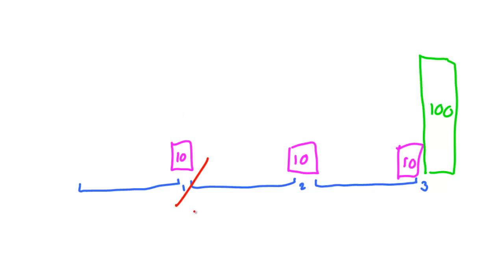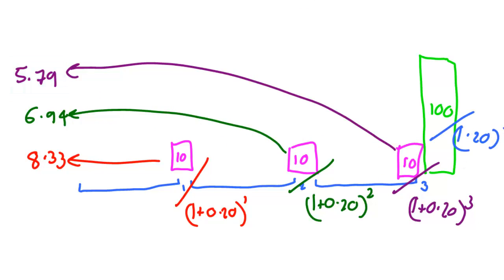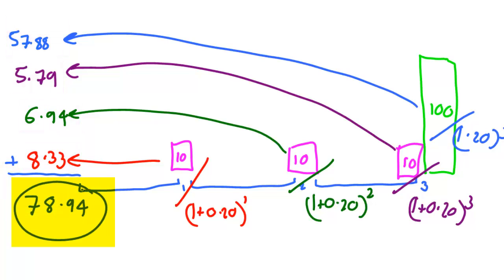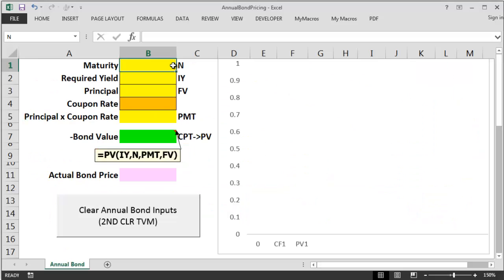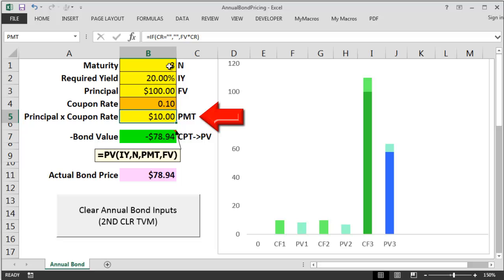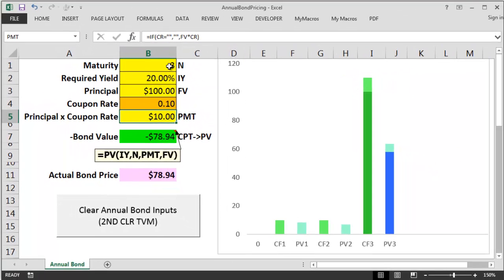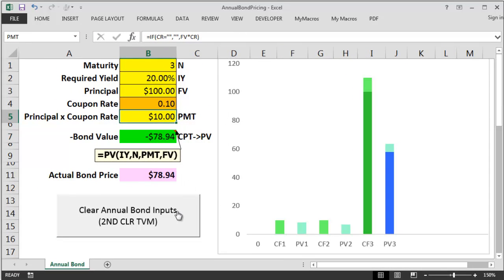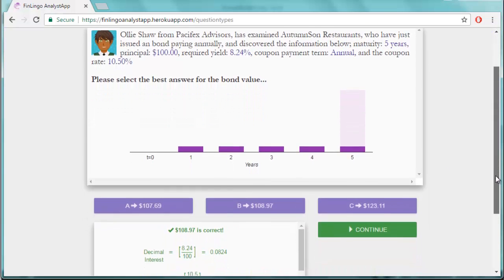Annual Bond Pricing: Pricing a Bond with Annual Coupons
Pricing a bond with an annual coupon is a fundamental calculation for the CFA Level 1 examination.

In this video, Finlingo CTO Andy Duncan will teach you how to price an annual bond on the Finlingo CFA Total Recall app.

First, he'll show you the present value technique with the manual mathematical method.

Next, Andy shows you a much quicker method with Excel, and then how it's done on a financial calculator for CFA Level 1.

Remember to head here to download Finlingo's CFA Total Recall app

Perfect practice makes perfect... with Finlingo!